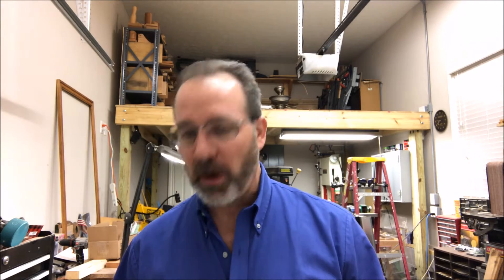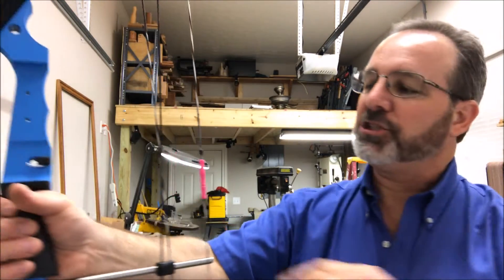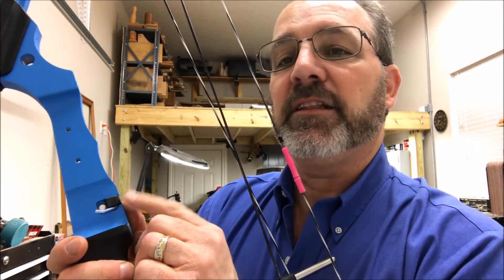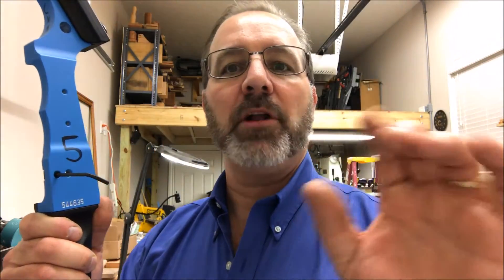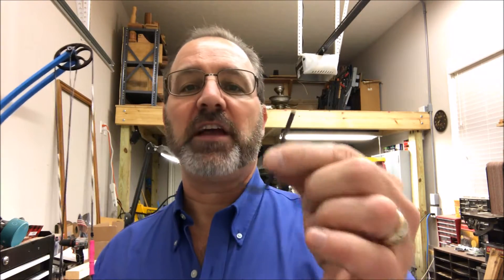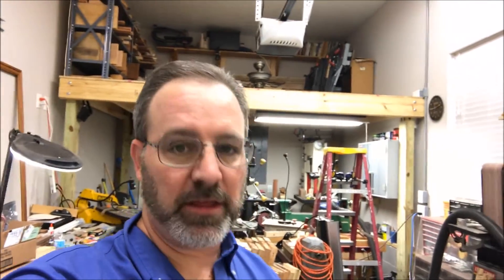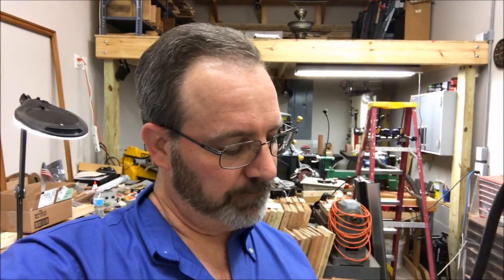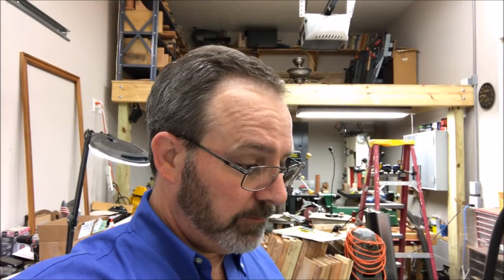Shop Update 2/28/2017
Tonight I made a tool to remove the arrow rest from an Easton Genesis Bow.

Regards,
Bob